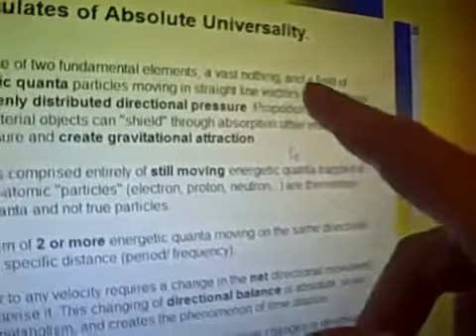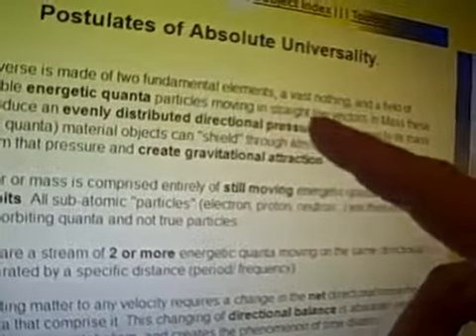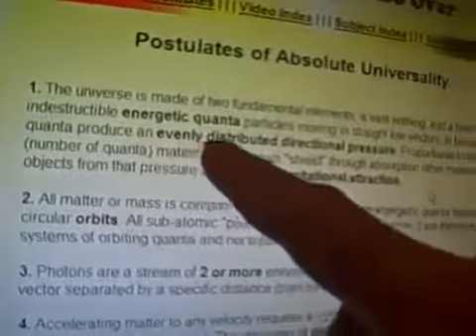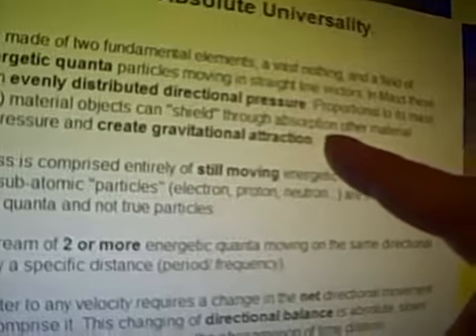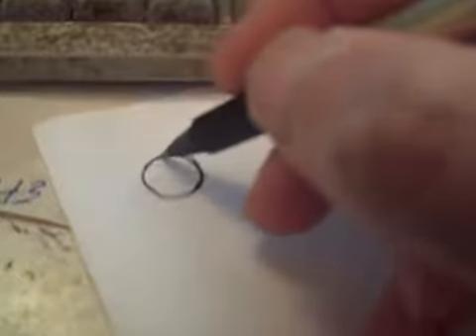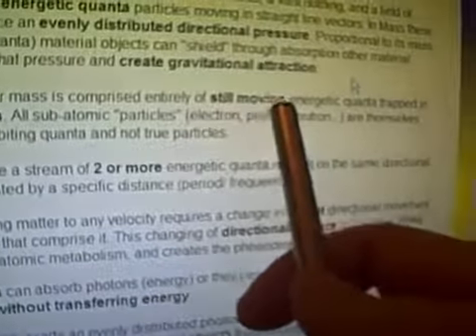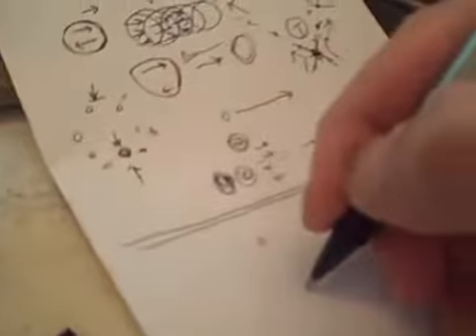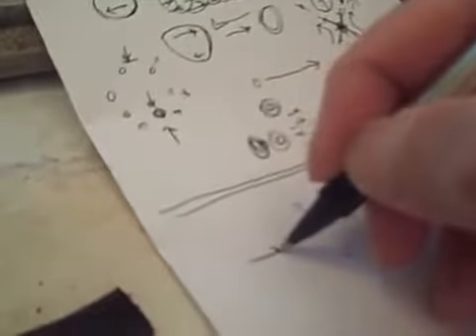(DraftScience) a field of indestructible energetic quanta particles